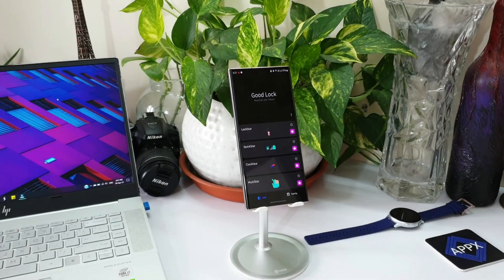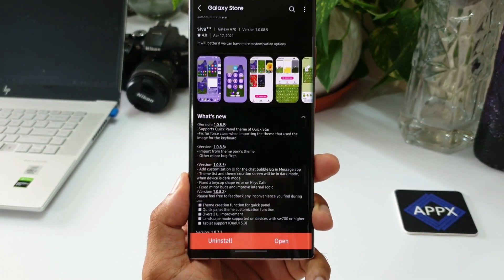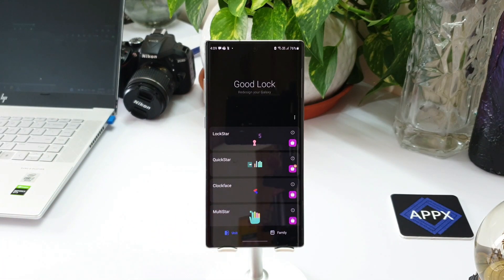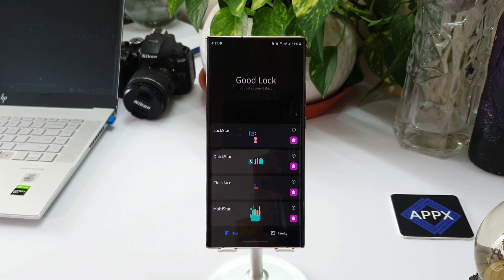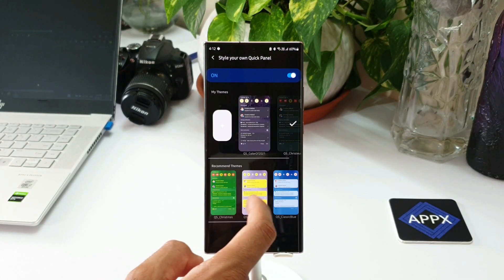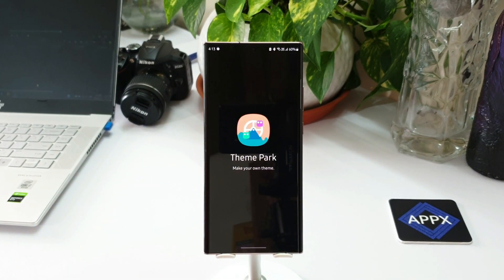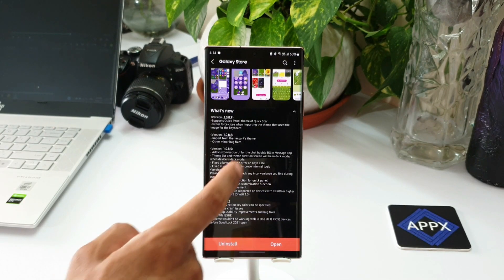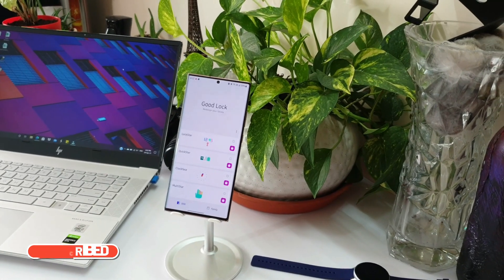New updates on Good Lock app - Theme park & Quick star updated - One UI 3.1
We have received new updates for Samsung Theme park & Quick Star modules which belongs to Samsung Good Lock application.

Changes on Theme Park : Supports Quick Panel theme of Quick star.
Changes on Quick Star : New menu called Style your own keyboard added.

Best widgets